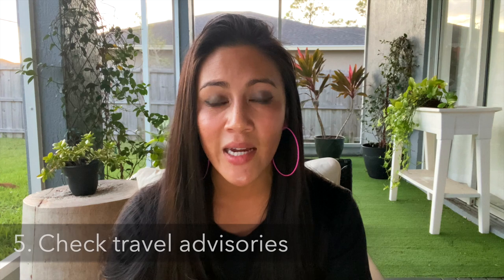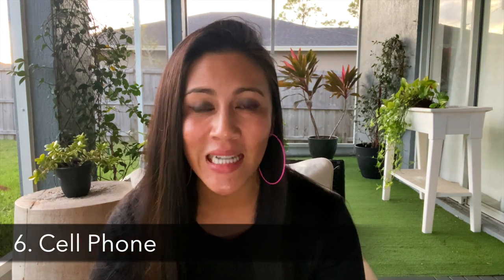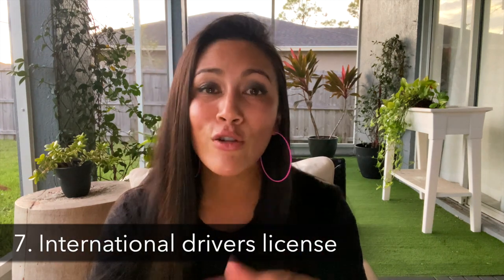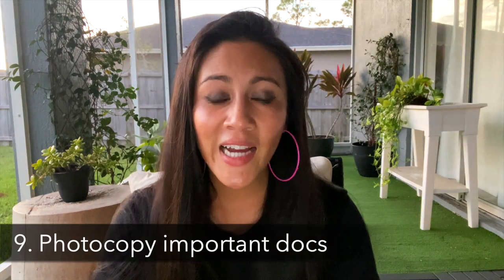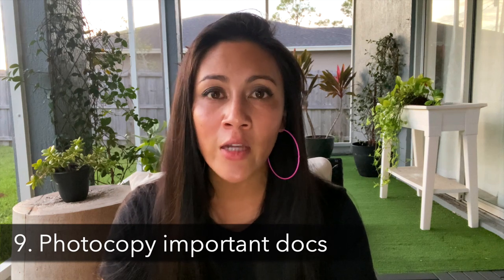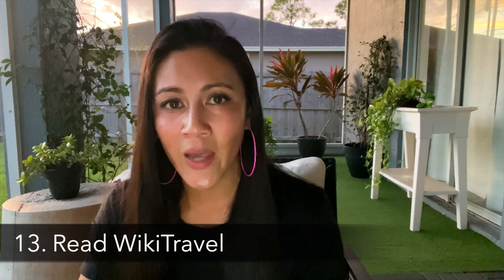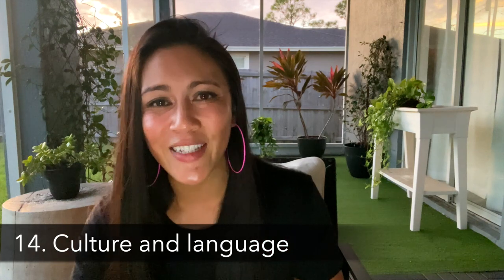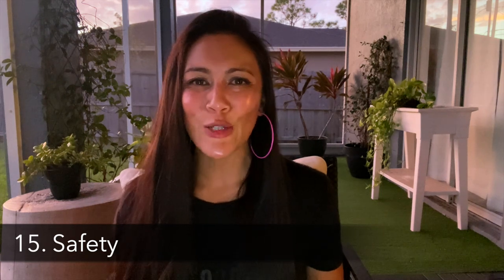15 TIPS FOR PLANNING INTERNATIONAL TRAVEL!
An EASY 15 item checklist that I do EVERY TIME before I travel abroad. I'll share with you all my tips so you can plan your international vacation easily!

0:00 Introduction
0:22 Passport validity
0:48 Visas
1:34 Money
1:58 Medical
2:25 Travel advisories
2:48 Cell phone
3:23 Intl drivers license
4:09 Important docs
4:20 Share itinerary
4:35 Adaptors
4:48 Luggage
5:12 Wiki Travel
5:30 Language
6:04 Safety

🙋🏻‍♀️Let’s CONNECT!